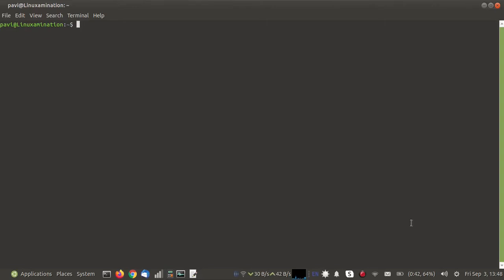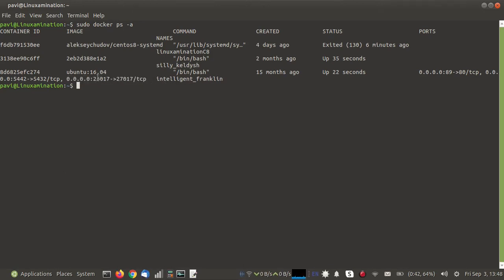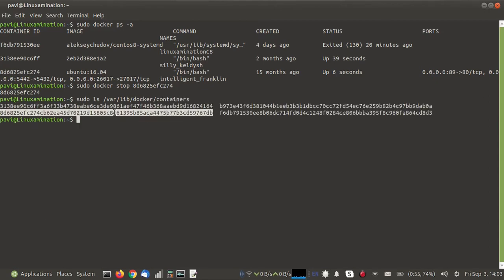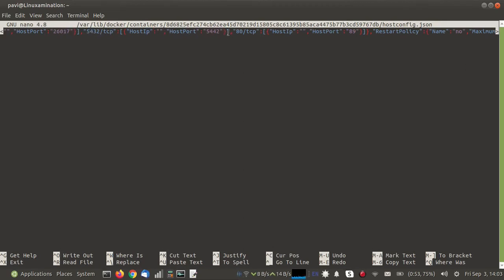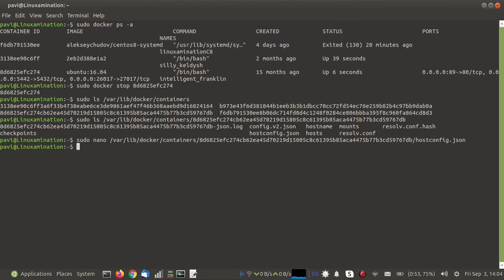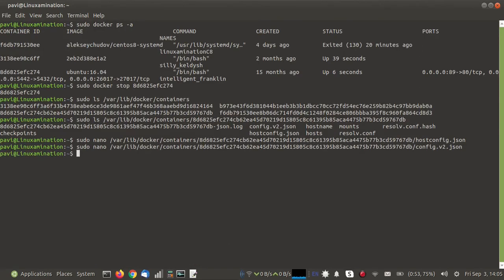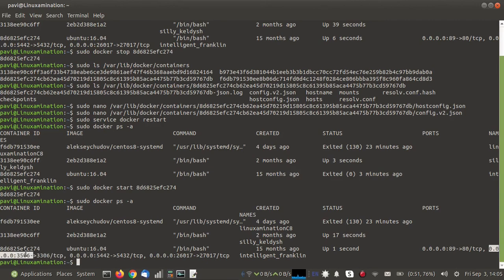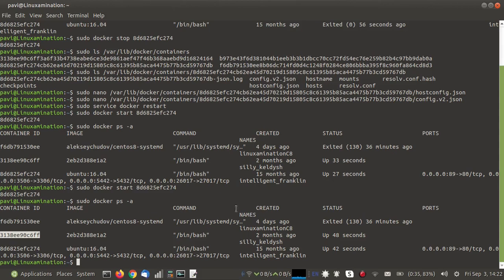Port Mapping in a Running Docker Container | Port Forwarding in an Existing Docker Container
𝗧𝗵𝗲 𝘃𝗶𝗱𝗲𝗼 𝗱𝗼𝗲𝘀 𝗡𝗢𝗧 𝘀𝗵𝗼𝘄 𝘁𝗼 𝗺𝗮𝗸𝗲 𝗰𝗵𝗮𝗻𝗴𝗲𝘀 𝘄𝗶𝘁𝗵𝗼𝘂𝘁 𝘀𝘁𝗼𝗽𝗽𝗶𝗻𝗴 𝘁𝗵𝗲 𝗰𝗼𝗻𝘁𝗮𝗶𝗻𝗲𝗿.
𝗜𝘁 𝗵𝗲𝗹𝗽𝘀 𝘁𝗼 𝗳𝗼𝗿𝘄𝗮𝗿𝗱 𝗮 𝗽𝗼𝗿𝘁 𝗶𝗻 𝗮𝗻 𝗲𝘅𝗶𝘀𝘁𝗶𝗻𝗴 𝗰𝗼𝗻𝘁𝗮𝗶𝗻𝗲𝗿, 𝘁𝗵𝗲 𝗼𝗽𝘁𝗶𝗼𝗻 𝘄𝗵𝗶𝗰𝗵 𝗶𝘀 𝗻𝗼𝘁 𝗽𝗿𝗼𝘃𝗶𝗱𝗲𝗱 𝗯𝘆 𝗱𝗼𝗰𝗸𝗲𝗿 𝘂𝘀𝗶𝗻𝗴 𝗰𝗼𝗺𝗺𝗮𝗻𝗱𝘀.

Generating a container from an image is easier than spending your vacation.
If a configuration change is needed that can be done only during creation of container then you should export image from the container and launch new container from the image with your desired change.
But sometimes you just cannot launch new container because either container id is getting used in many programs or restriction of space or any other irritating reason, now if you want to make that small change into the existing container, this tutorial helps you to solve this problem.

This tutorial helps to map a port of a running docker container. If a container is already running, you can still map a new port or update existing

𝗡𝗼𝘁𝗲 :
After following the tutorial, still you are not able to map the port of host system with the container, you need to check both config files again. If your added ports and parameters are not there, it means there was a syntax error in your parameters and that's why when you restarted the service, docker has reset both files in the original state.

Map a new port of a docker container with host system
Assign a Port to a Running Docker Container
Update a Port of a Running Docker Container
Change Port of a Running Docker Container
Add port to a running docker container
Add port to a running docker container without removing the container
Port mapping in running docker container
Port mapping in existing docker container
Port forwarding in running docker container
Port forwarding in existing docker container
Docker Map a port existing container
Docker map a port running container
Docker attach port existing container
Docker attach port running container
Expose port in a docker container
Docker expose port after starting the container
Access docker application from outside